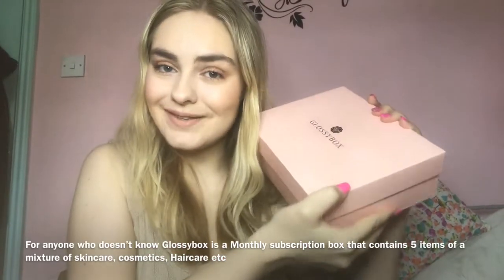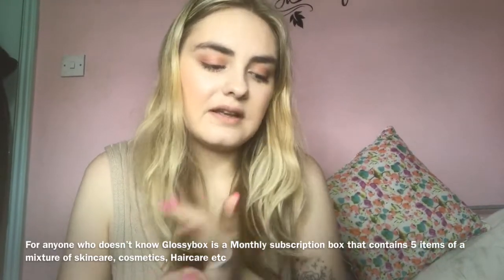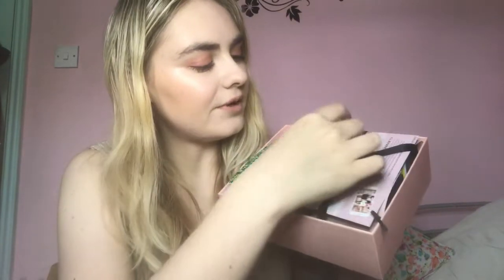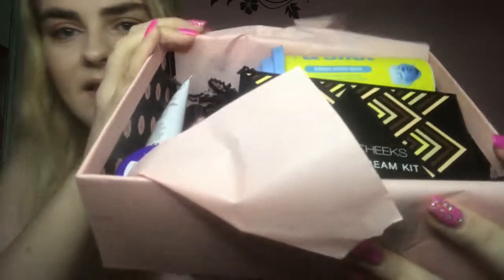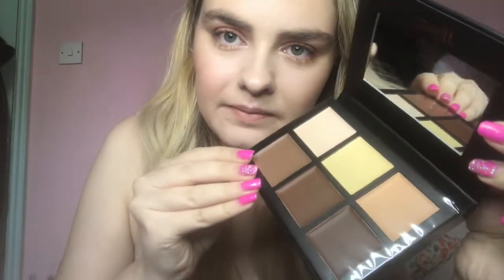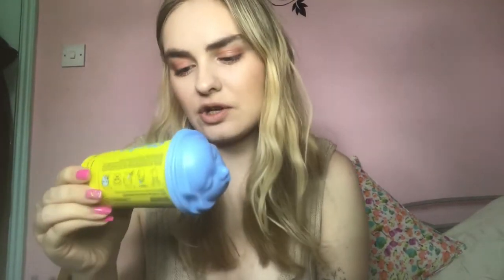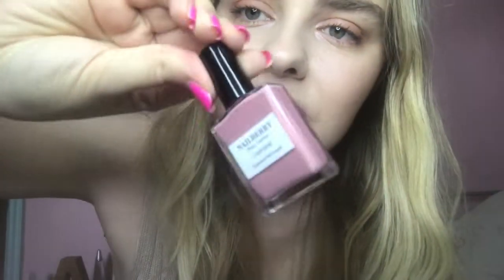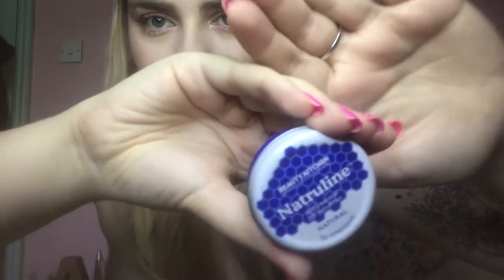GLOSSYBOX MAY 2019 UNBOXING - Amy Andrea Beauty Blog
My first Glossybox UK Unboxing and Review on my channel! for more reviews check out my Instagram: amyandreasbeautyblog.
 I received variation 4.  Did I get a Golden Ticket? watch a find out... This video was not sponsored and the box was unfortunately ;) not gifted.

My names Amy, Welcome to my channel, if you like this video give me a big thumbs up! please stick around, join my very small but ever growing family and subscribe, I am so grateful for you all.

Amy xxxxx